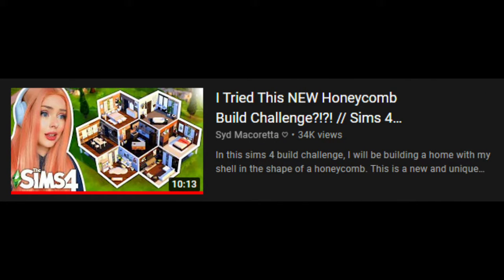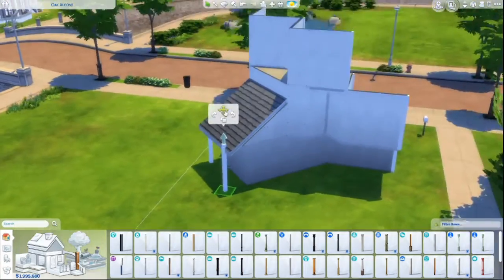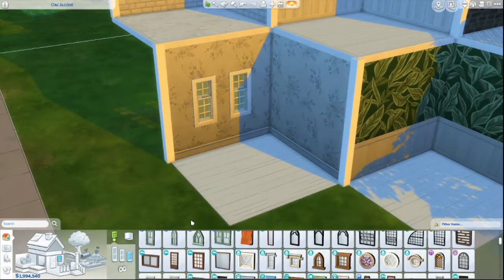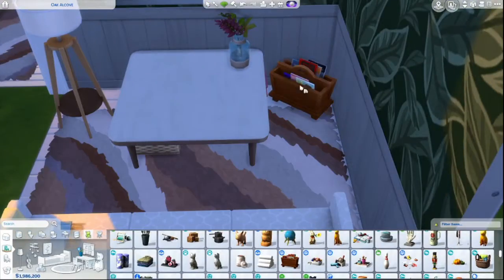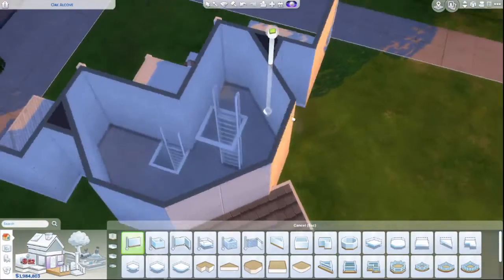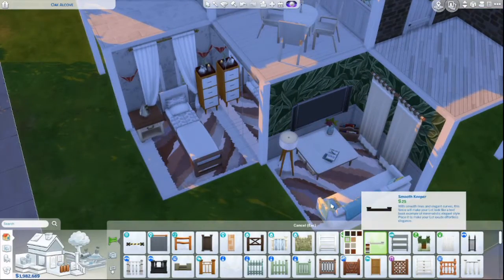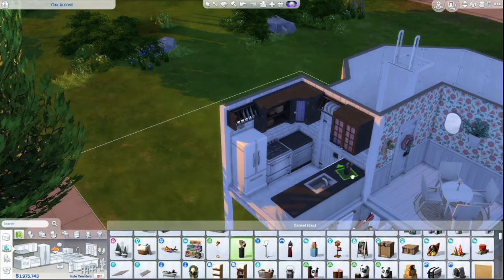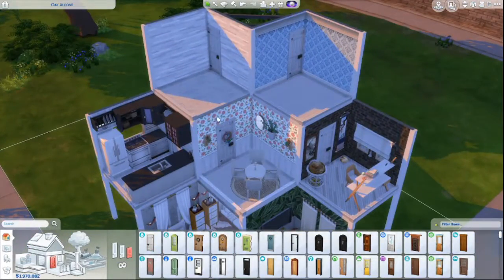Honeycomb Build Challenge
The honeycomb build challenge was SO FUN and I love how quirky the build ends up looking. :)

Sims Gallery: MsLambLambs

Like the music at the beginning and end of my streams and in this video? They're provided FREE by Arcane Anthems.

My videos and streams are aimed at 16+ and sometimes contain mild swearing, but I edit them out of my uploaded VODs.